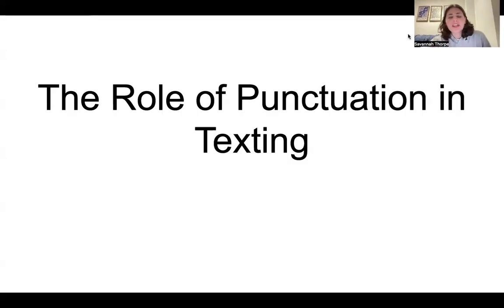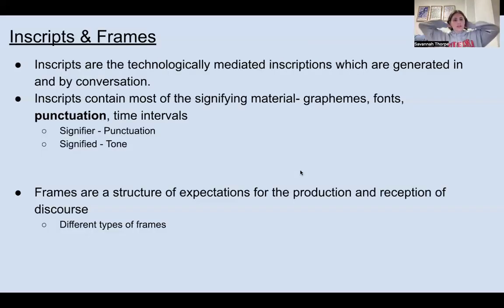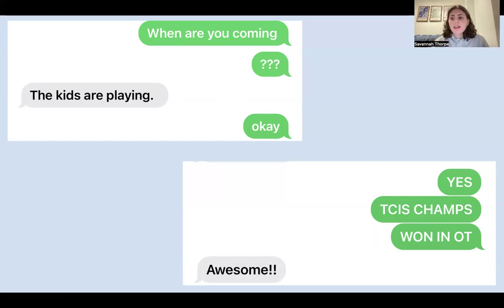Savannah Thorpe Anthropology 1004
The Role of Punctuation in Texting